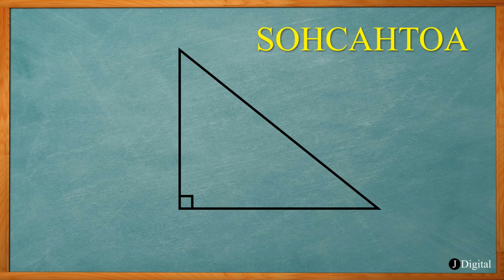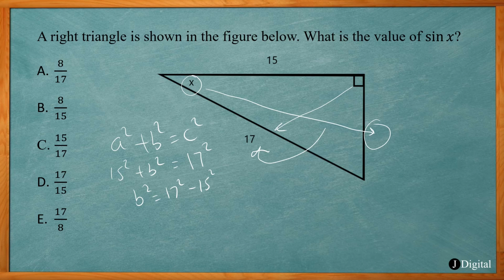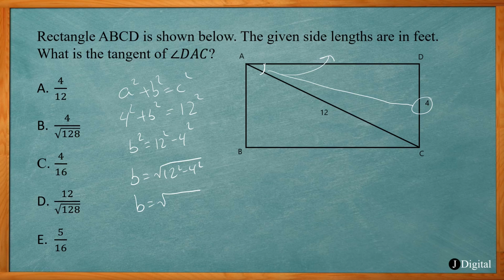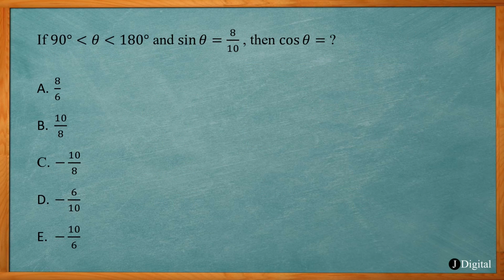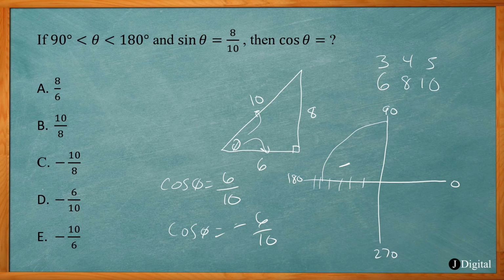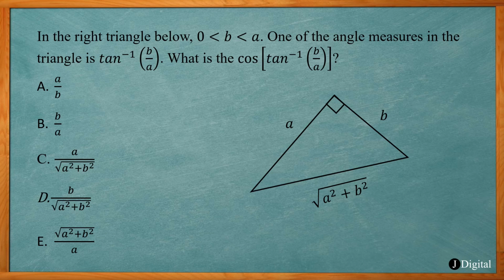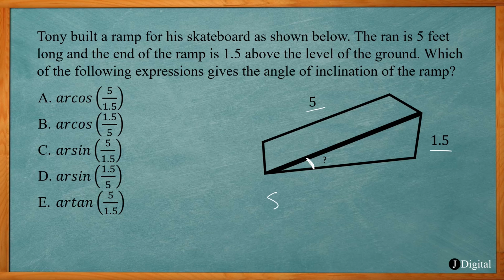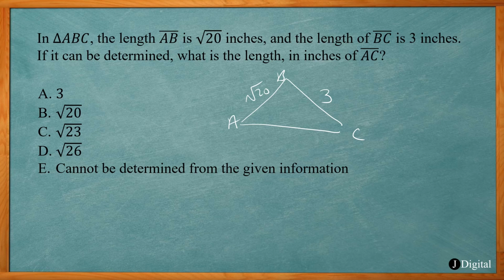Math Concepts For the ACT® test - SOHCAHTOA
Learn what SOHCAHTOA stands for and how to use it on ACT test Math problems. This is a common math topic on the ACT test and is found on almost every ACT test.